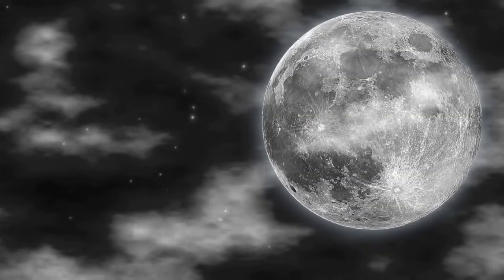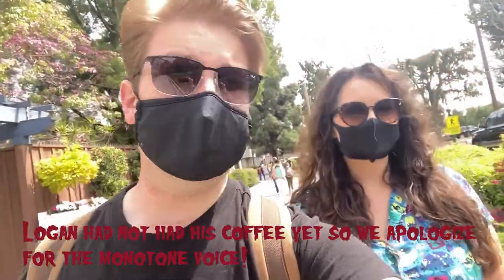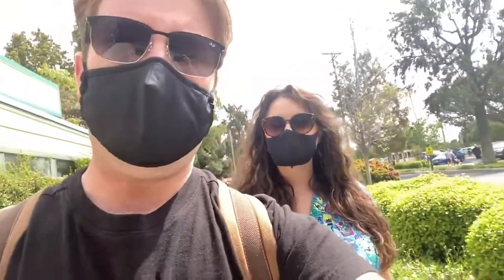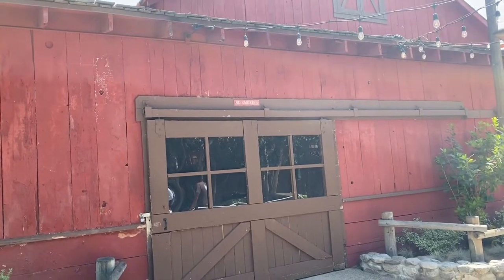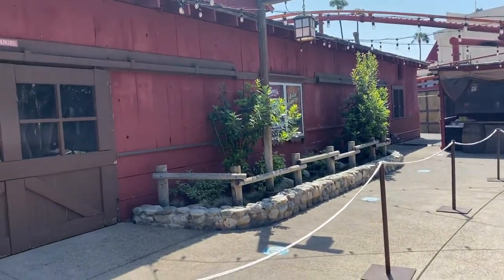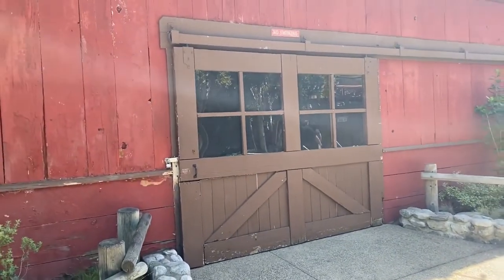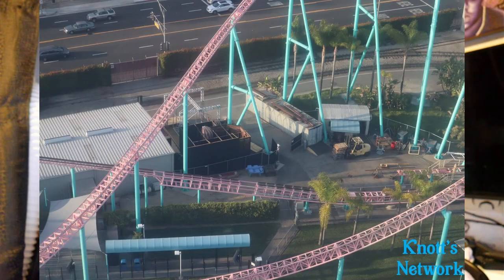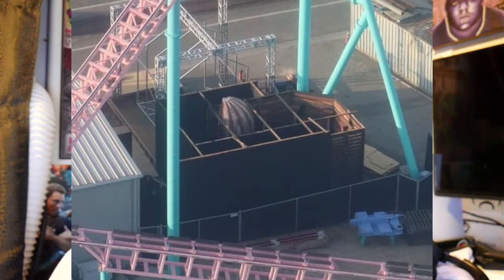Knott's Scary Farm Construction Update and Speculations 05/09/21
Logan, Jessica and I break down the latest Knott's Scary Farm construction!
(Description and Links for things)